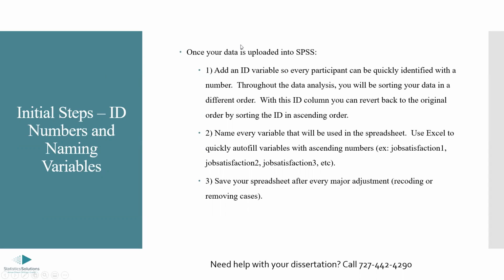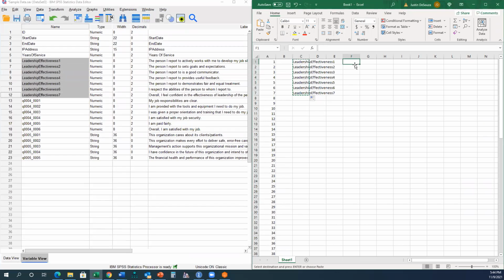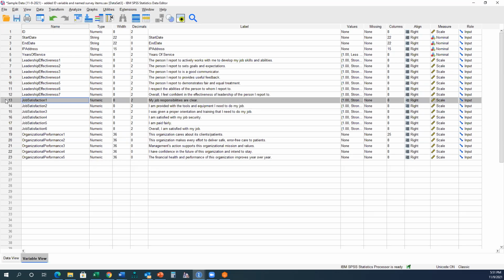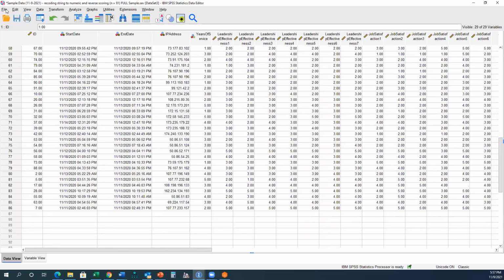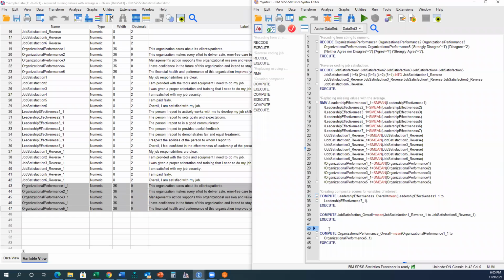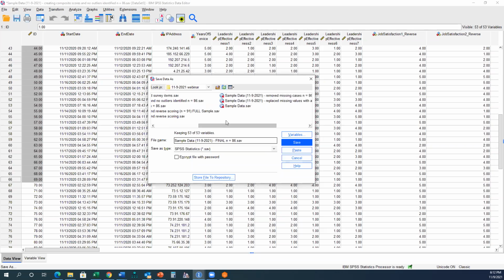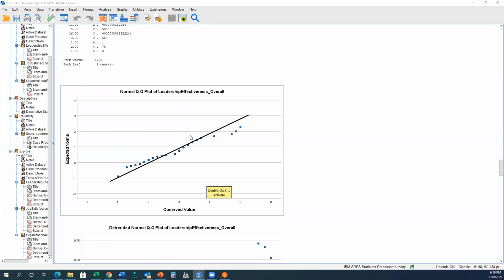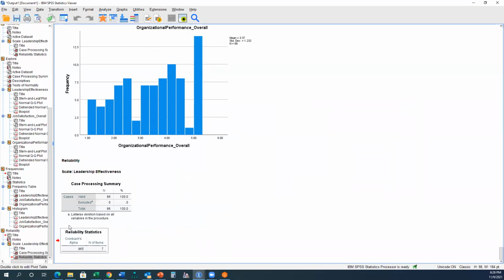Importing Data to SPSS, Data Cleaning, and Management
During this webinar we discuss the key steps for cleaning and managing data in SPSS. We review removal of participants, imputation, creating composite scores, and checking for outliers.